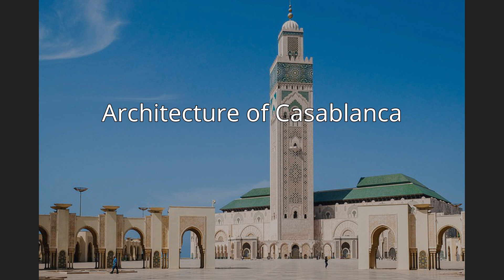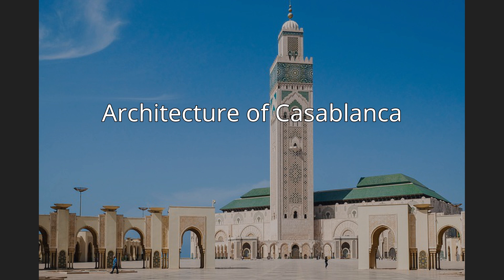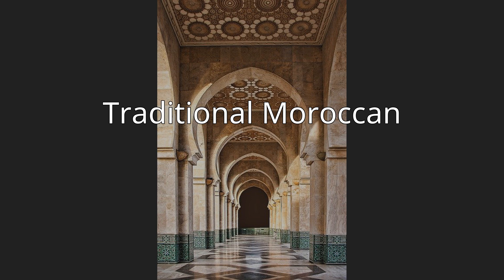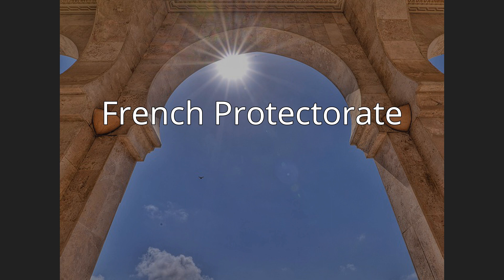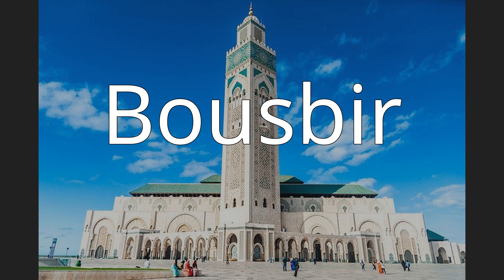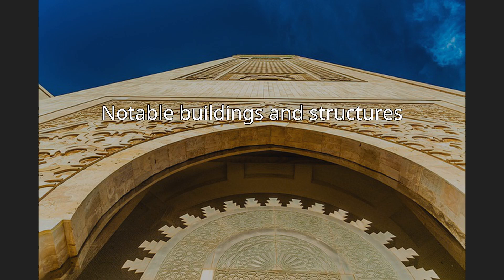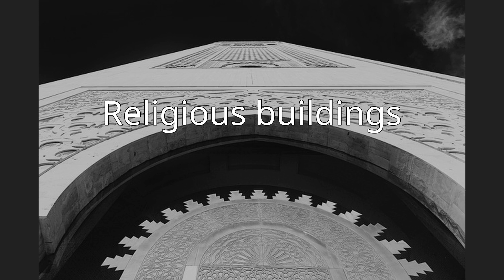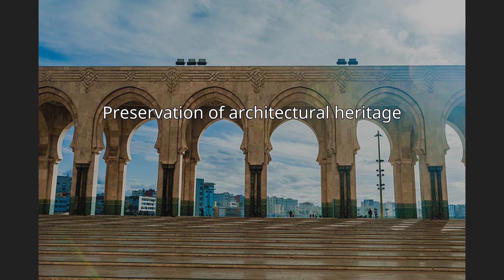Architecture of Casablanca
The architecture of Casablanca is diverse and historically significant. Casablanca, Morocco's economic capital, has a rich urban history and is home to many notable buildings in a variety of styles. Throughout the 20th century, architecture and urban development in Casablanca evolved in a way that was simultaneously specific to the city's contexts, and consonant with international ideas.
Anfa, as the settlement in what is now Casablanca was known, was built by the Romans according to the Descrittione dell’Africa of Leo Africanus. The city is located at the mouth of Wādi Būskūra on the Atlantic Ocean in the Chaouia plain, known as Tamasna under the Barghawata. It was destroyed by the earthquake of 1755 and rebuilt by Sultan Muhammad III of Morocco, who employed European architects, and it was renamed Ad-dār al-Bayḍā (الدار البيضاء). The sqala, the medina walls, and the two oldest mosques date back to this period.The 1906 Algeciras Conference gave the French holding company la Compagnie Marocaine permission to build a modern port in Casablanca. The French bombardment of Casablanca the following year destroyed much of the city, which at the time consisted of the medina, the mellah (Jewish quarter), and an area known as Tnaker. One of the first French constructions was a clock tower in the likeness of a minaret, an early example of a style called Neo-Mauresque, which would characterize much of Casablanca's architecture in the early colonial period, particularly civic and administrative buildings.Under the French Protectorate officially established in 1912, the resident general Hubert Lyautey employed Henri Prost in the urban planning of Casablanca. Prost's radio-centric plan divided the city into the ville indigène, where the Moroccans would live, and a ville nouvelle for the Europeans fanning out to the east. Many buildings in Art Nouveau and Art Deco were designed by architects such as Marius Boyer in the ville nouvelle through the 1930s, while the French colonial apparatus experimented with the urban planning of neighborhoods such as the Hubous and the Bousbir.The Paquebot style or Streamline Moderne, which architects such as Edmond Brion embraced in the 1930s, indicated a transition toward Modern architecture. In the 1940s, Michel Écochard took over urban planning and focused on a linear plan with industrial development to the east and housing projects to address overpopulation, such as those at Carrières Centrales. He led the Groupe des Architectes Modernes Marocains (GAMMA), which revolutionized modernist architecture at the 1953 International Congress of Modern Architecture by emphasizing the importance of considering local culture and climate in addition to modernist architectural principles. This approach is called vernacular modernism.Elie Azagury became the first Moroccan modernist architect and led the GAMMA after Morocco's independence from France in 1956. He and his colleague Jean-François Zevaco were among the most important architects in Casablanca in the later 20th century. They, along with  Abdeslam Faraoui and Patrice de Mazières, experimented with Brutalist architecture. The architecture of Casablanca at the turn of the 20th century was influenced by the politics of Neoliberalism.